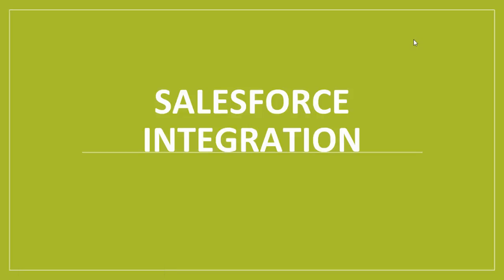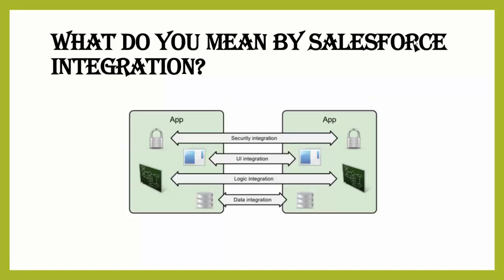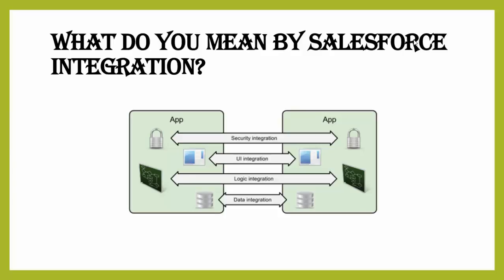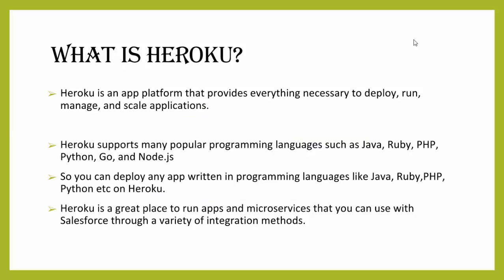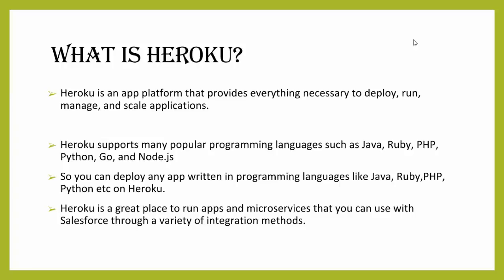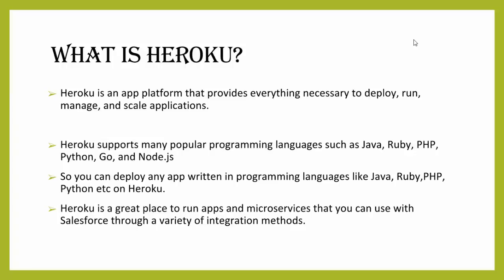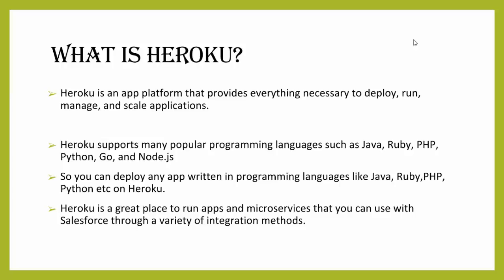Salesforce Integration with Heroku Overview : What is Heroku and why we need Heroku?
This course covers various ways like Salesforce Connect,Heroku Connect, Webservice callouts to integrate a salesforce application with an external application running on heroku platform.

Below is the quick overview of topics covered in the course.